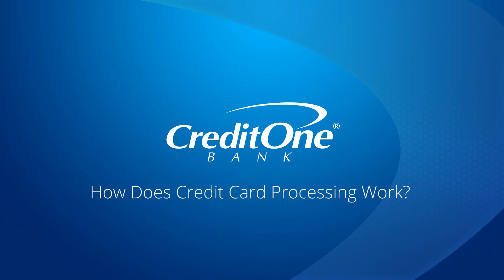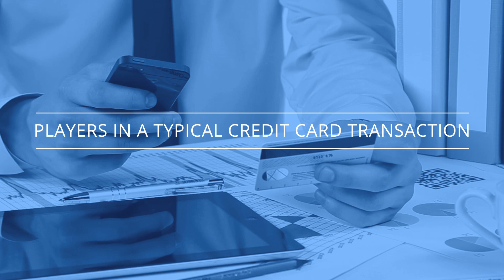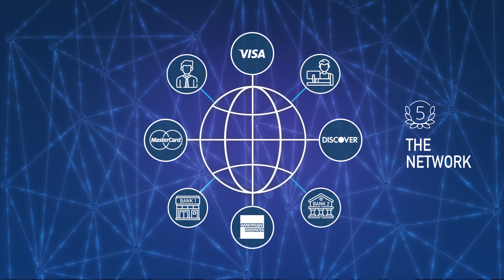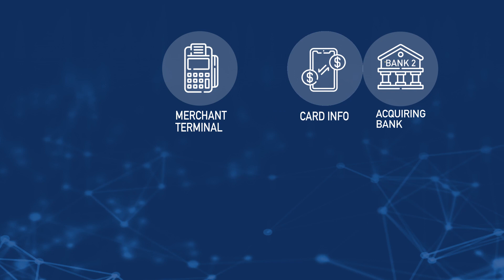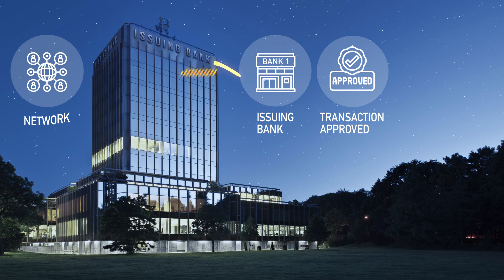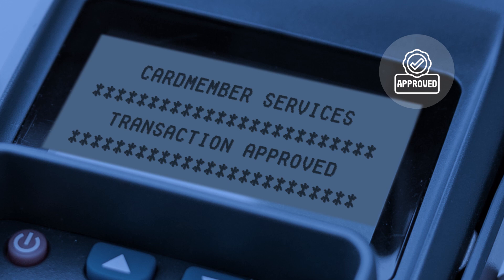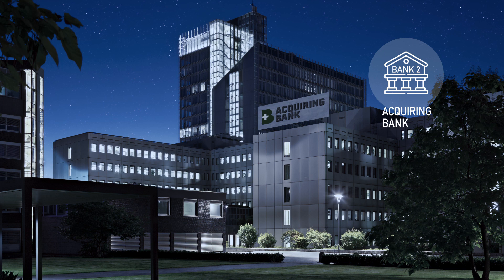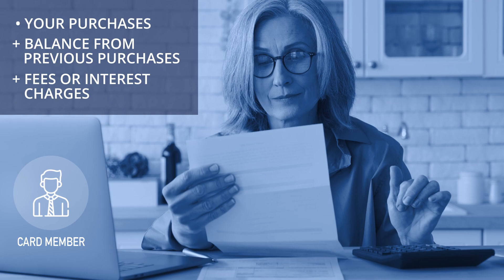How Does Credit Card Processing Work?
How credit card processing works may seem mysterious, but it’s actually a very straightforward, orderly process. This video by Credit One Bank explains who the players are in a typical credit card transaction and what actually happens behind the scenes when you tap, insert, or swipe your credit card to make a purchase.
Learn more about credit card processing by visiting on Credit One Central your online resource for all things credit.
Credit One Bank offers a spectrum of products for people in all stages of their financial life including credit cards through the Visa®, Mastercard® and American Express® networks. Founded in 1984, Credit One Bank is one of the fastest-growing credit card providers in the United States. Credit One Bank is the Official Credit Card of NASCAR®, the Las Vegas Raiders, the Vegas Golden Knights, and Best Friends Animal Society®, and is a proud partner of WWE® and Six Flags®.